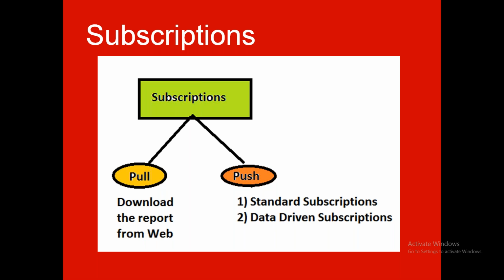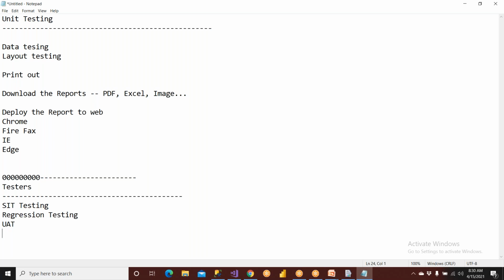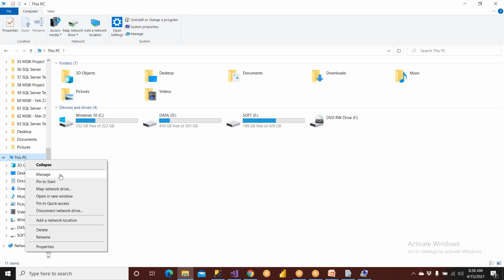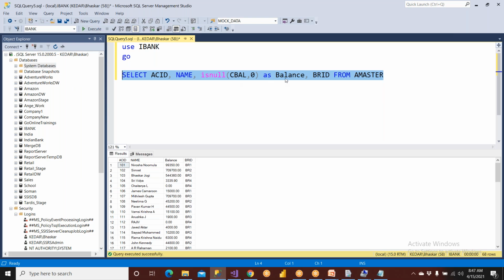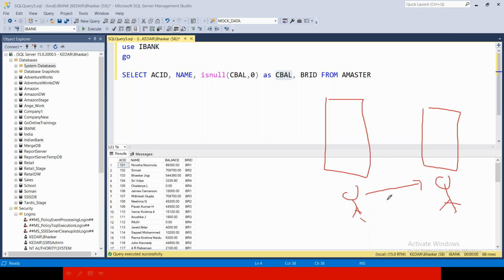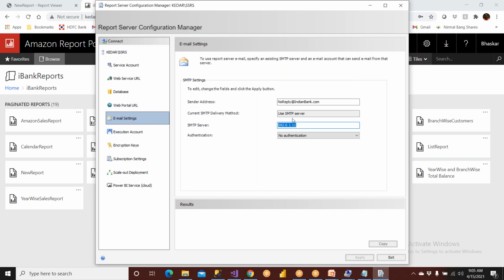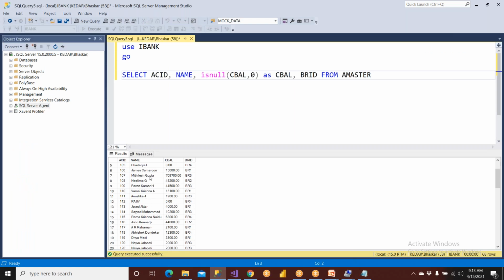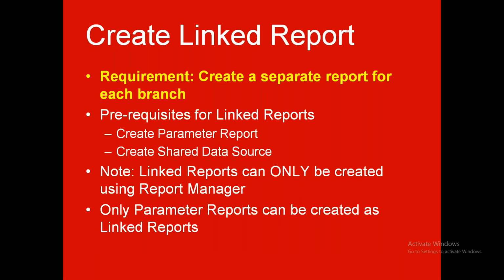MSBI ( SSRS 14 ) Session 61 Standard Subscriptions